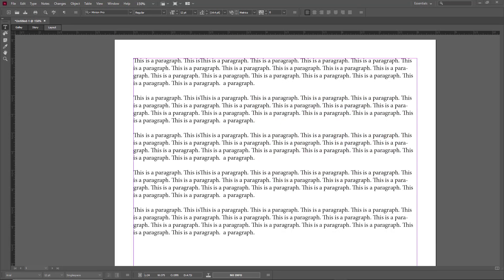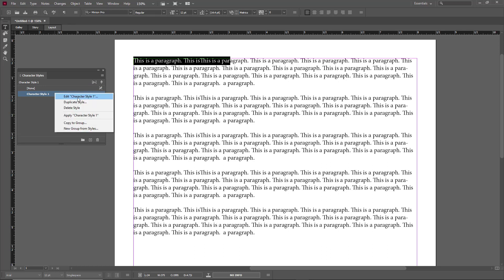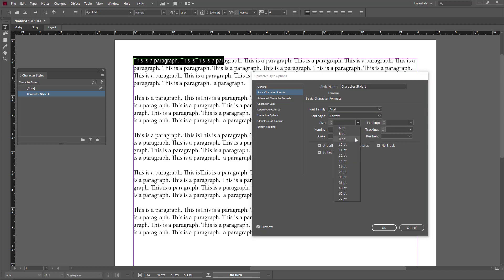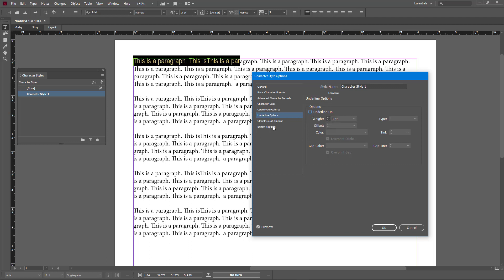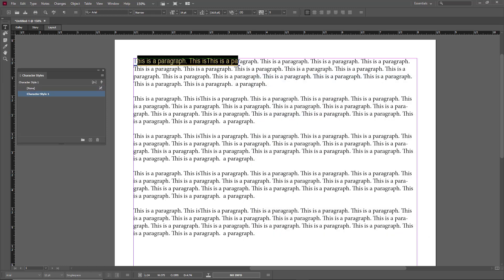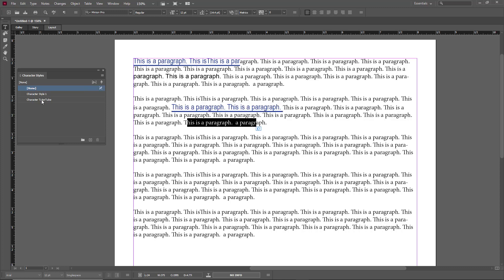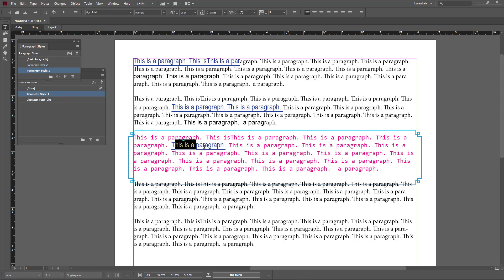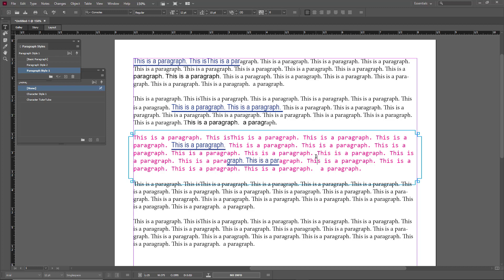Adobe InCopy Tutorial - Lesson 14 - Character Styles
In this tutorial, we will be discussing about Character Styles in Adobe InCopy